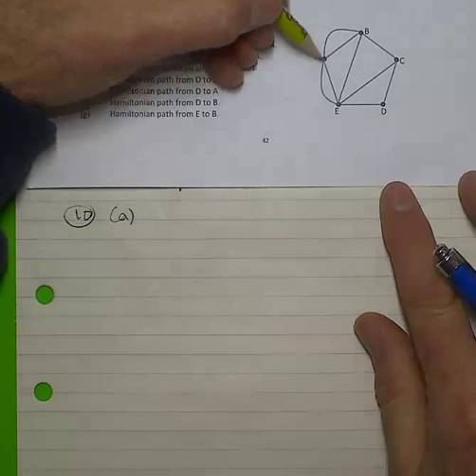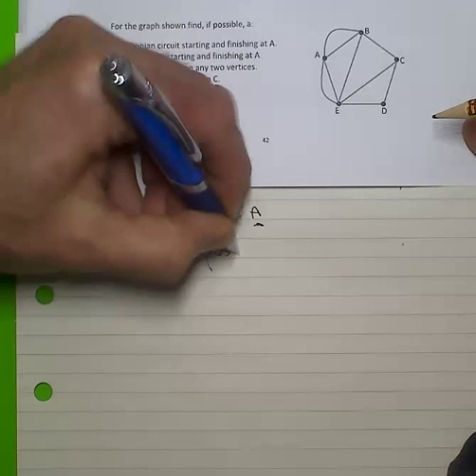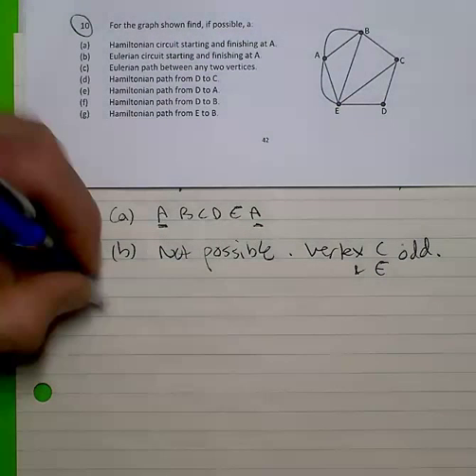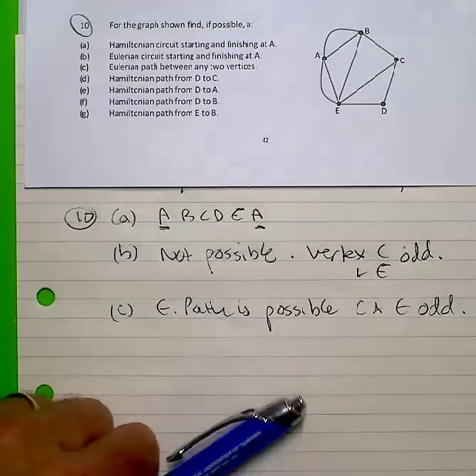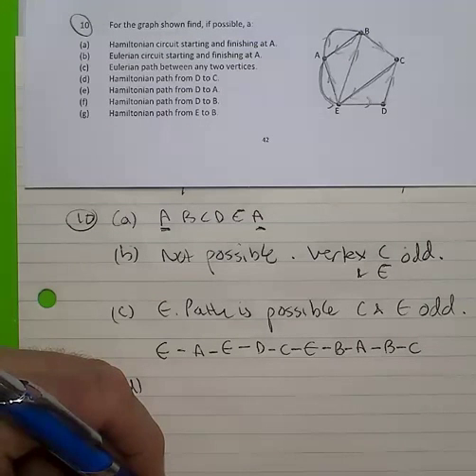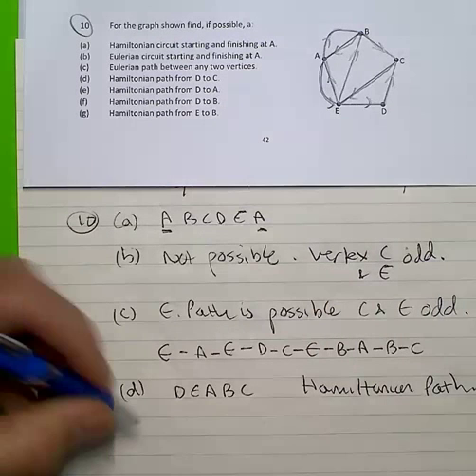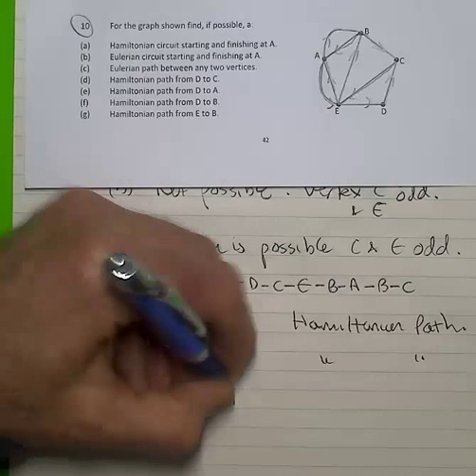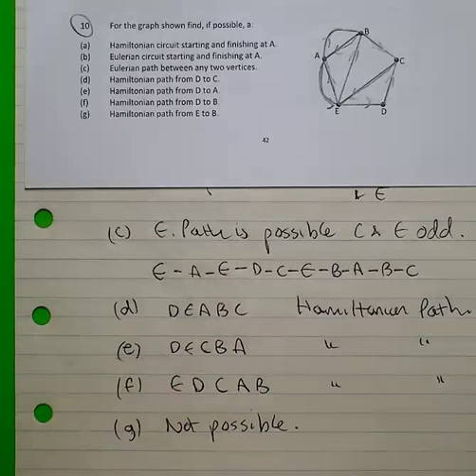G n N Set 2 10